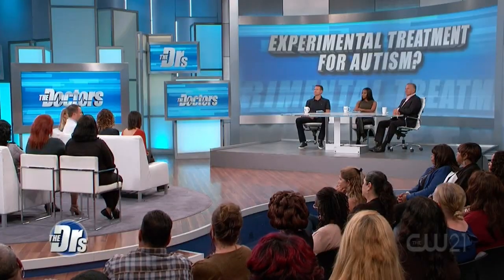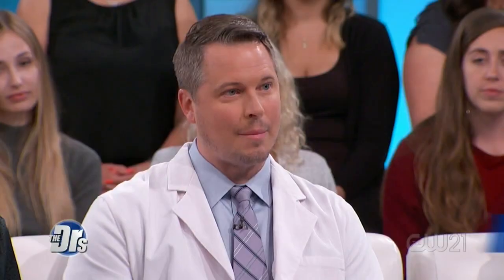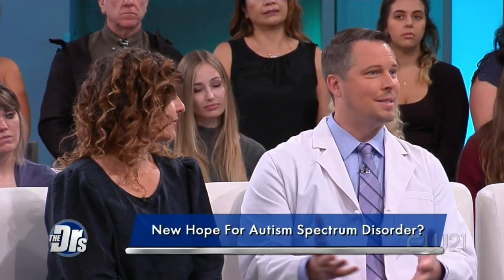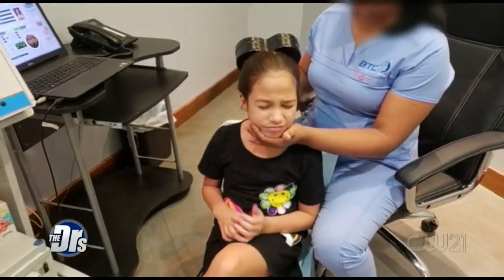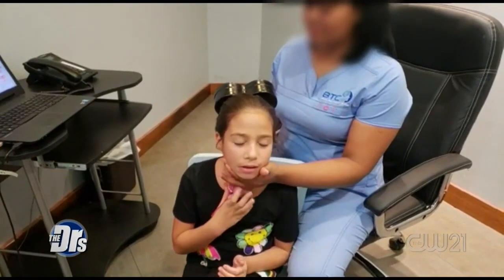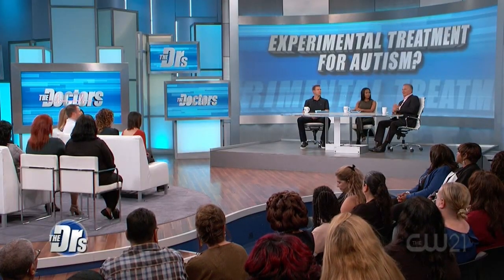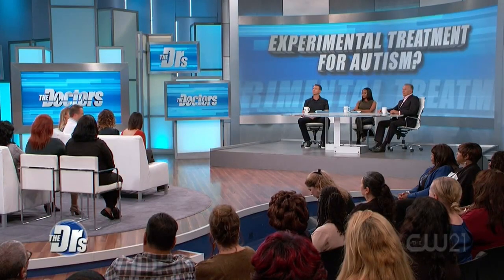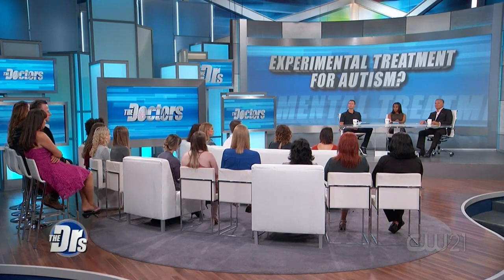The Doctors - Dr. Spencer Miller y Miriam Gimal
A few days ago we were invited from The Doctors program, where we learned about Rachel's moving story, Mrs. Miriam Gimal's daughter and Dr. Spencer Miller's point of view on the novel MeRT Therapy for people with autism.